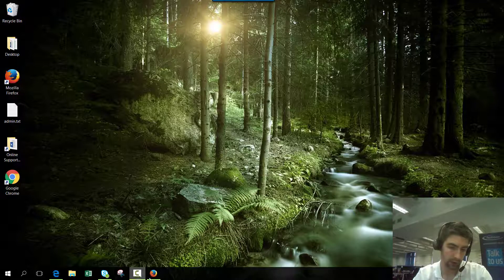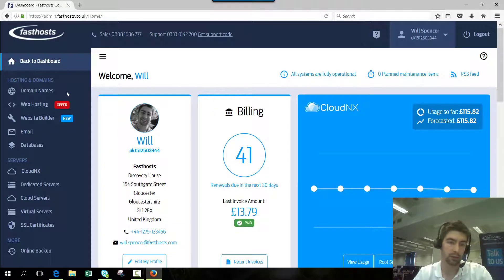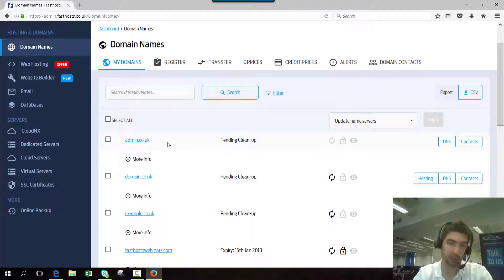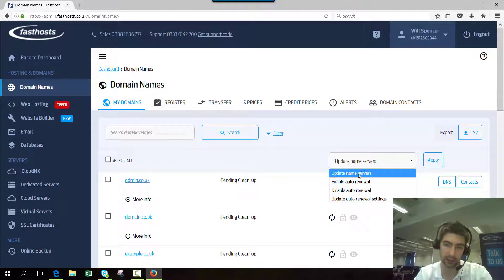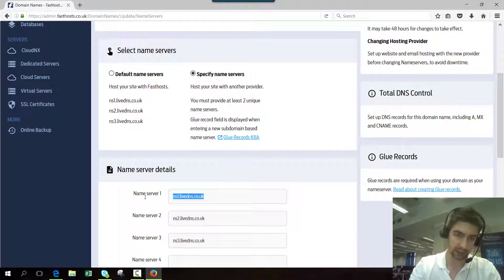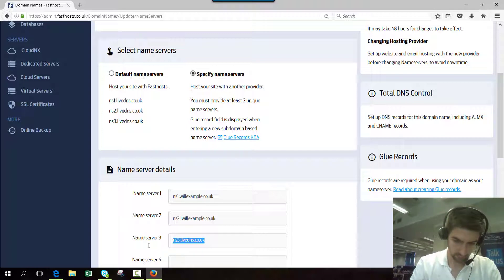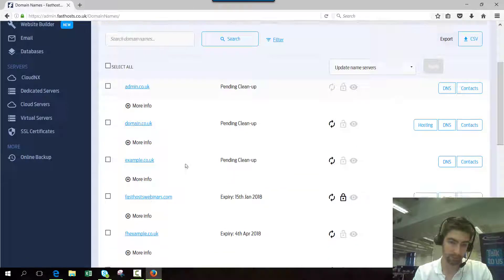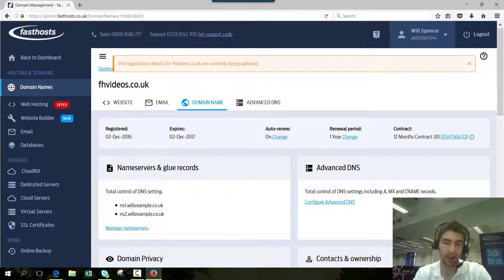Changing the nameservers of a domain registered with Fasthosts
Nameservers act like signposts on the Internet, telling other Internet users where your domains’ services are located.

This video will show you how to change your nameservers if your domain name is registered with Fasthosts.

Difficulty: Beginner

◾Around 3 minutes to make the change.
◾Up to 72 hours for propagation.

◾A registered domain name.
◾Your hosting providers name servers.